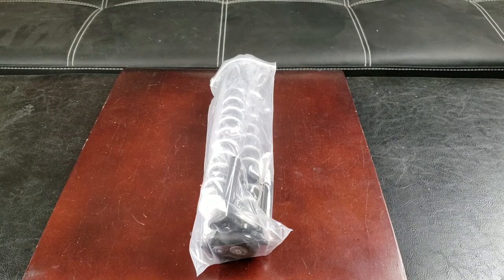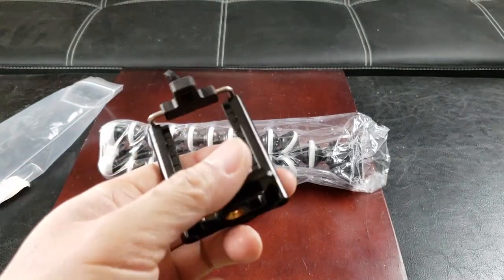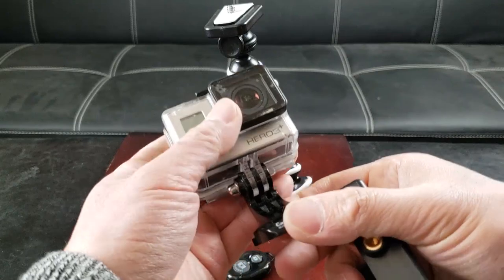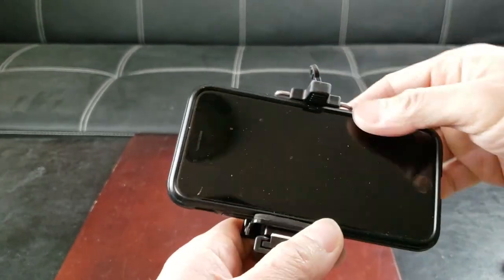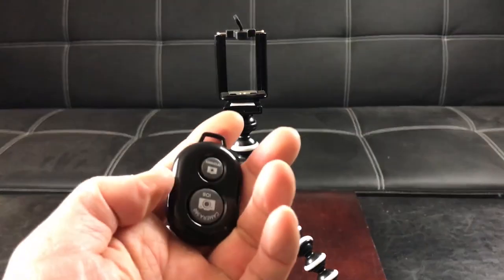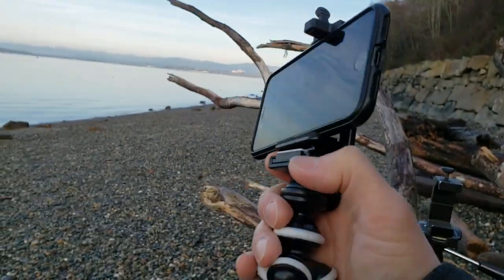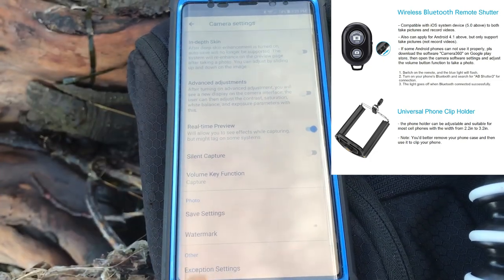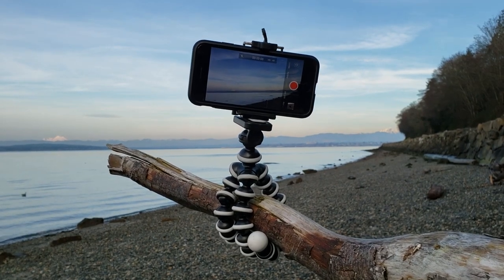Kamisafe Mini Selfie Stick Tripod With Bluetooth Remote Review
Song: Konrad OldMoney - Silk n Cashmere Riddim

*You can help support Akira and I by donating to this channel

Amazon Profile

Akira and I think you for your continued support.  Please help my channel grow by sharing with your friends and family.  God bless!